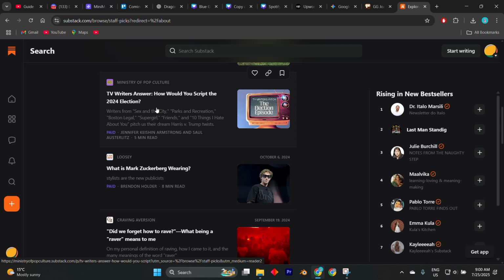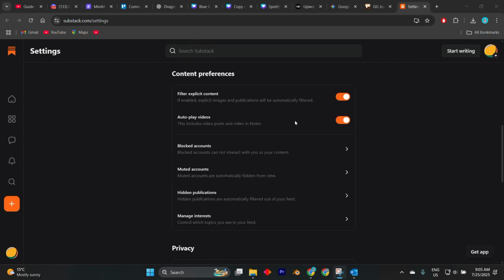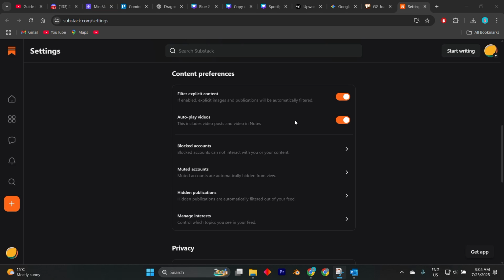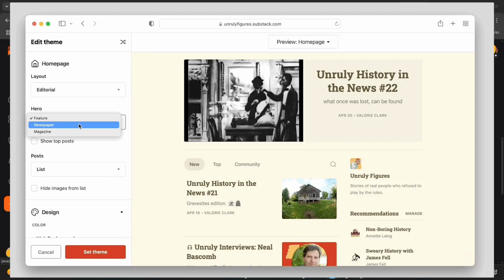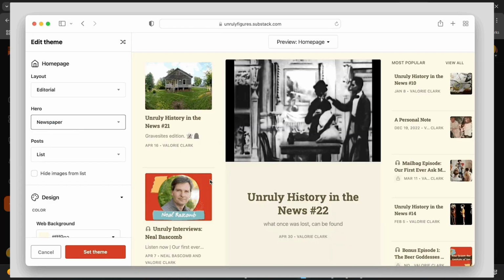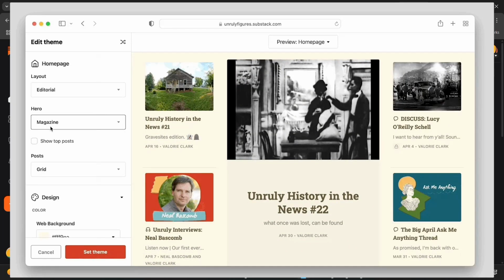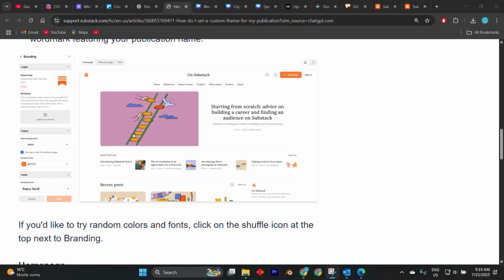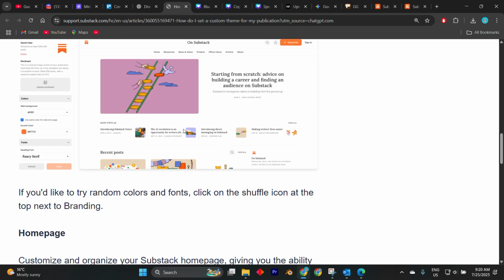How to Customize Substack 2025 [FULL GUIDE]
In this step-by-step tutorial, I’ll show you how to fully customize your Substack publication — from layout to branding — using all the latest features.